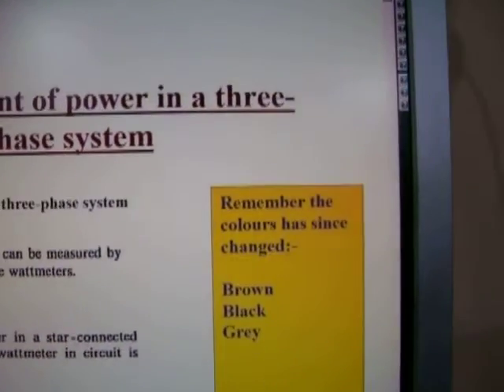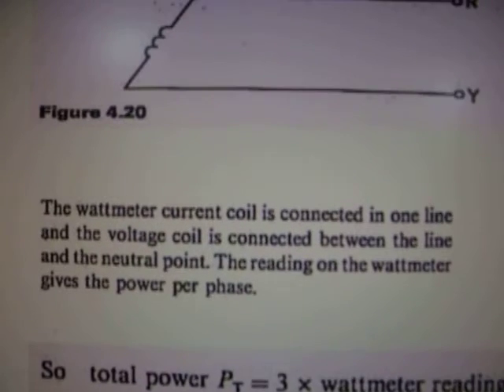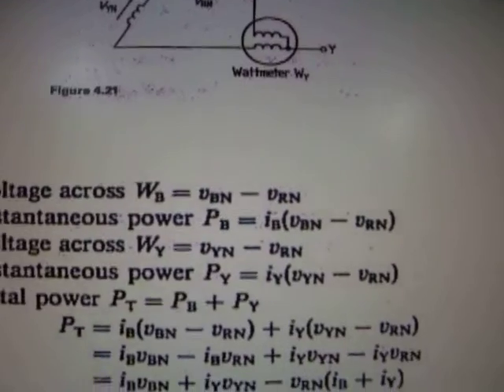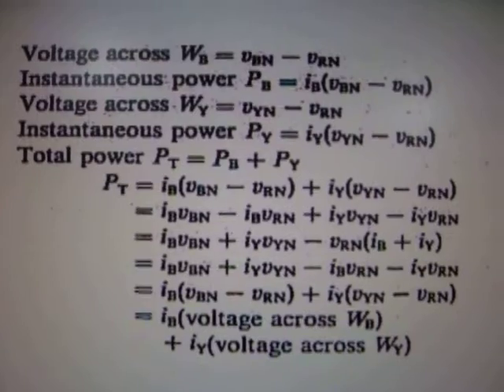Electrical Installation, wattmeter measurements